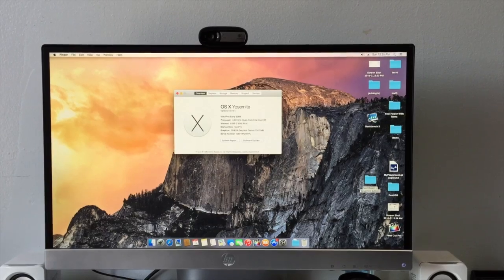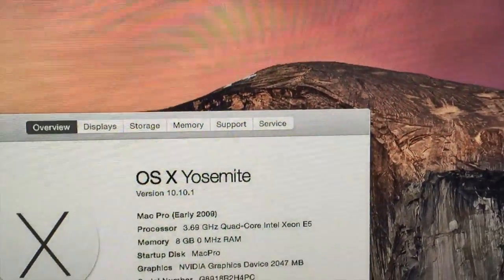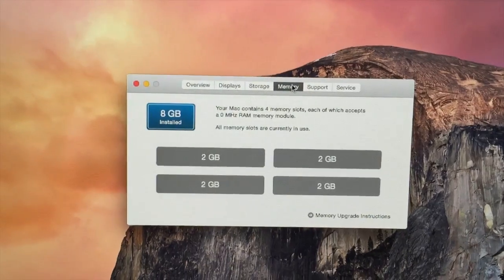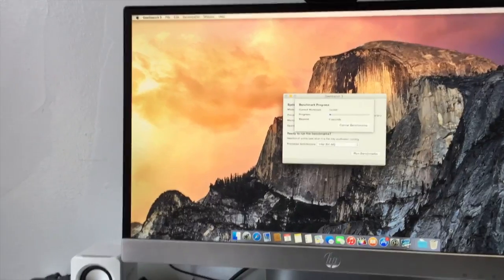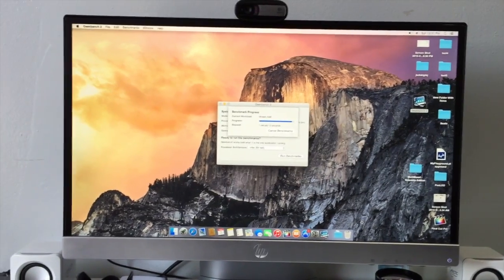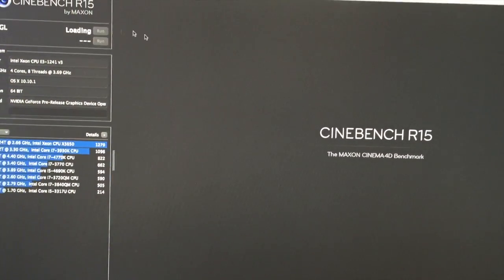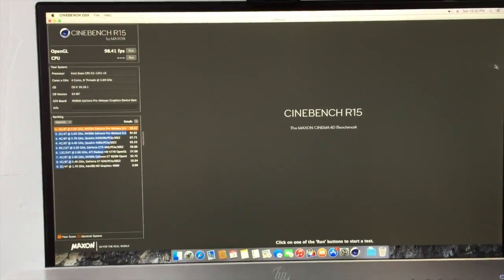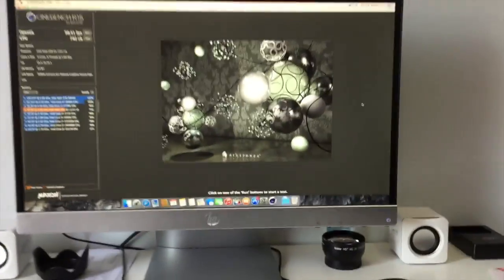Hackintosh Yosemite 10.10 Build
Hackintosh Yosemite 10.10